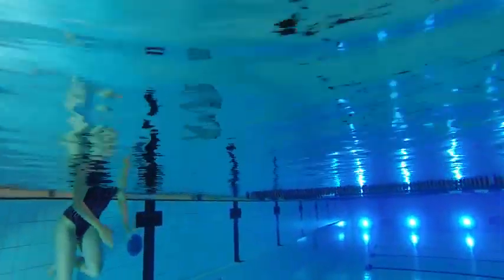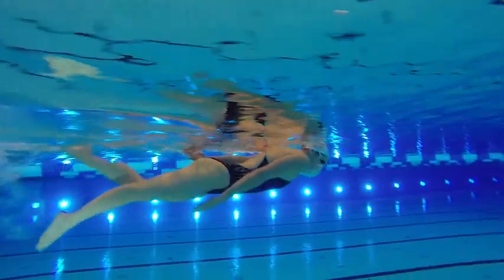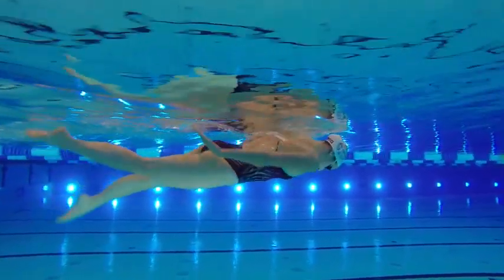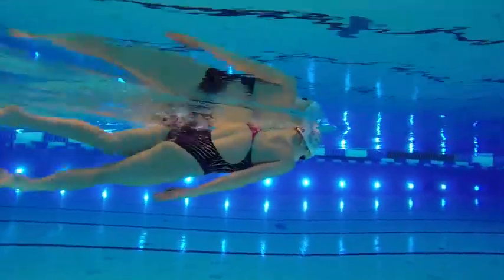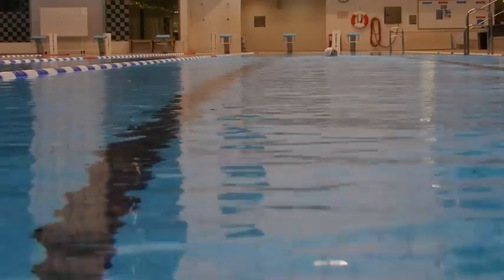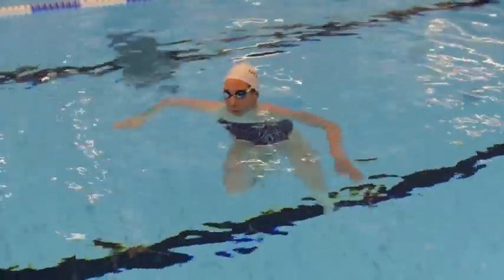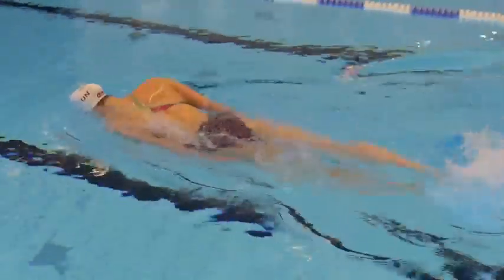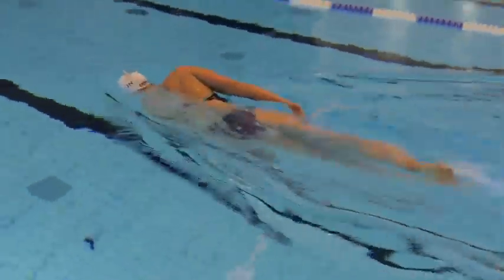Freestyle swimming body position drill Rotation roll kick